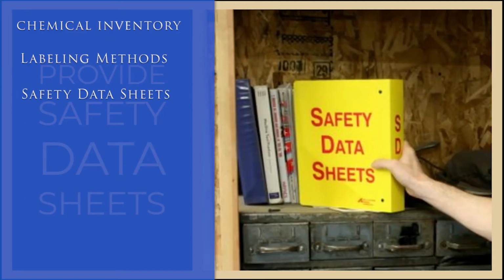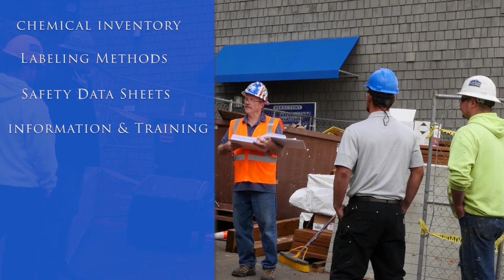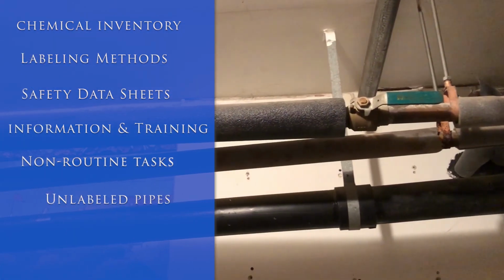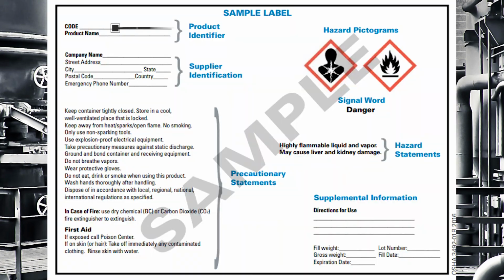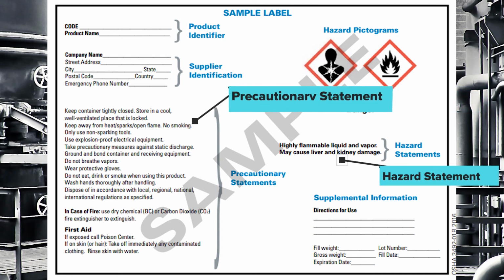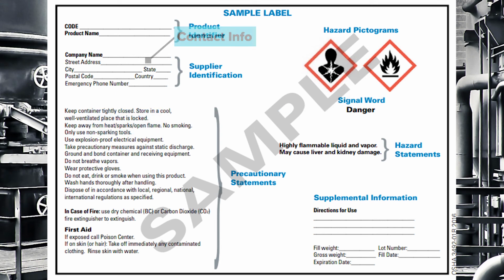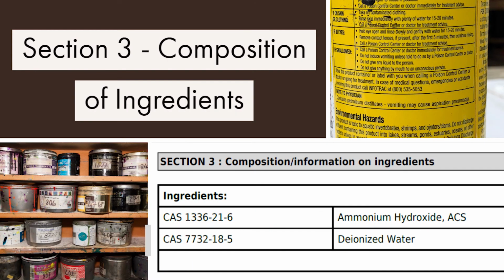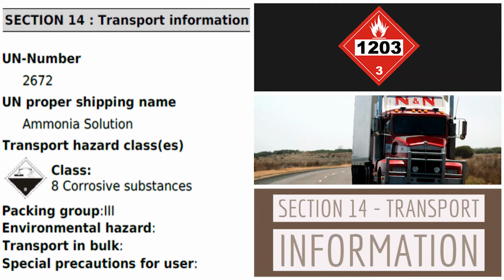How To Comply With OSHA Hazard Communication Regulations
XO Safety provides a great guide for complying with Hazard Communication regulations at your facility.  This video is comprised of six sections:
1 - Designating A Hazard Communication Coordinator
2 - Creating a written Hazard Communication Program
3 - Properly labeling chemicals
4 - Managing Safety Data Sheets
5 - Employee Information and Training
6 - Reviewing the Hazard Communication Program